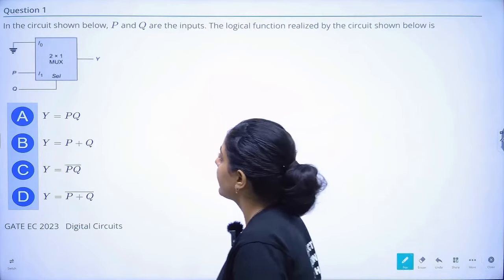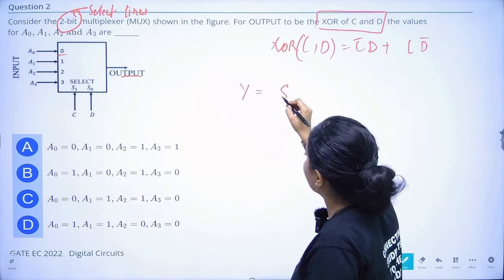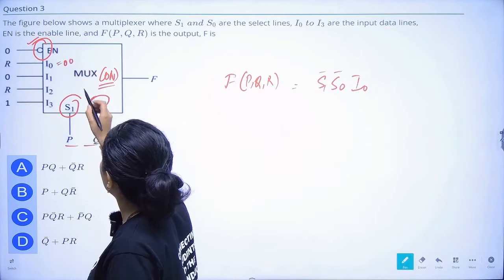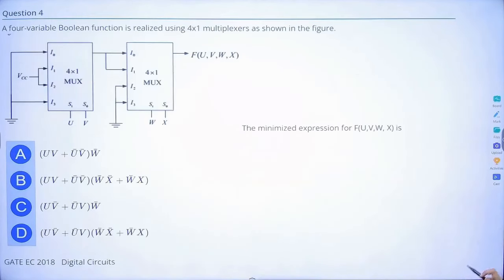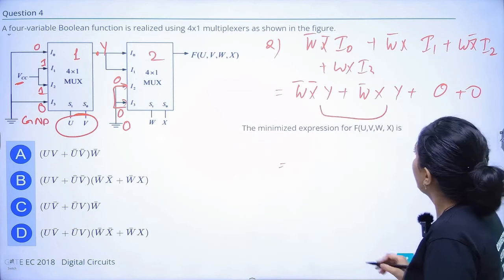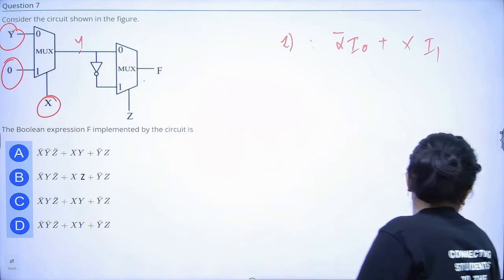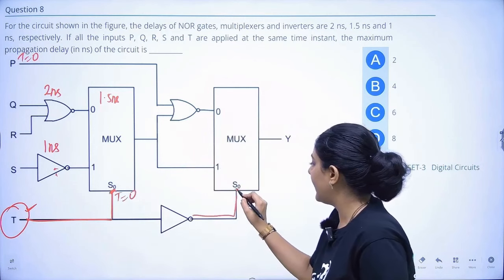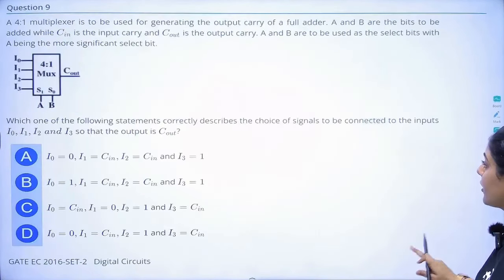DIGITAL ELECTRONICS Test & Interview QnA Class-6 | COMBINATIONAL CIRCUIT Part-1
DIGITAL ELECTRONICS Test & Interview QnA Class-6 | COMBINATIONAL CIRCUITS Part-1 | Visit us | Download the VLSI FOR ALL App

For detailed Syllabus and queries